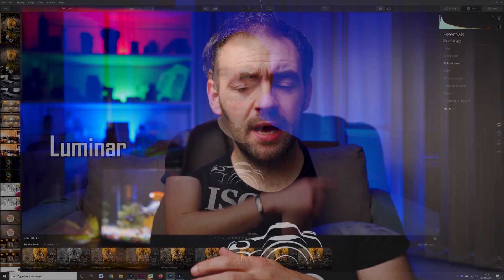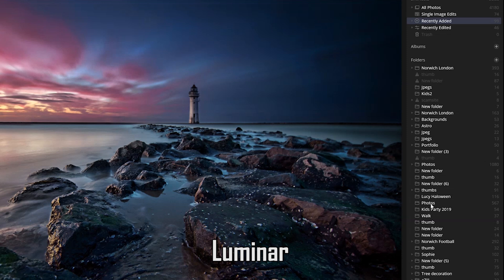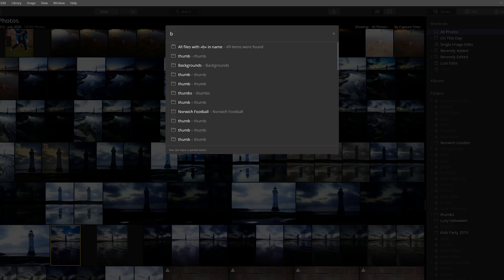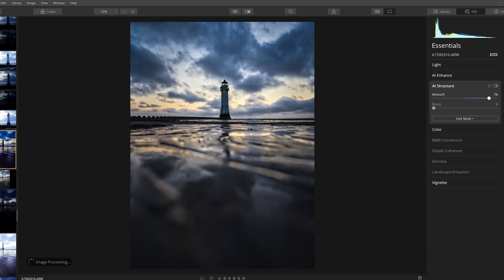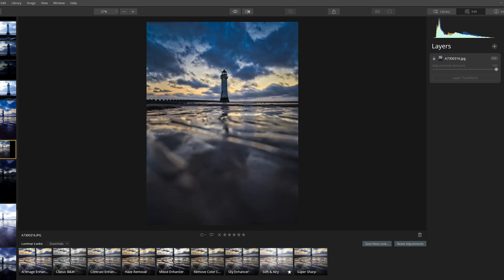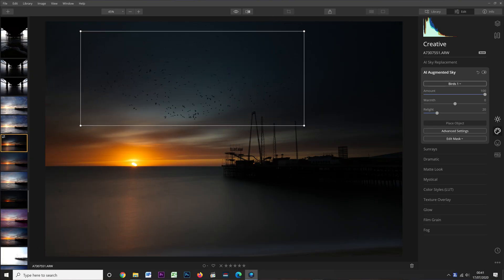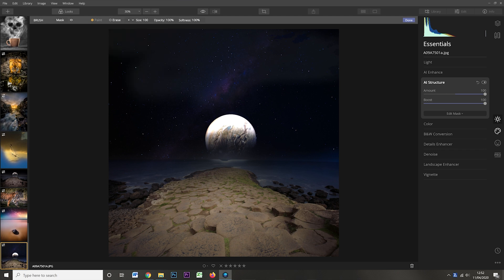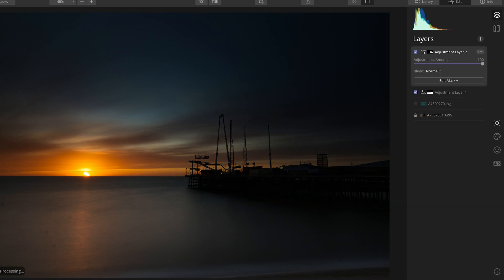Luminar 4 just got BETTER ... but can it now match LIGHTROOM?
Testing out the latest version of Luminar 4 - 4.3
Checking out how well it has improved since my original review and how its now a strong challenger to Adobe.

Timestamps:
Intro - 0:00
Photo search - 1:30
500px - 4:15
Stability & Performance - 4:50
Looks performance - 6:54
AI Augmented Sky - 8:00
Masking & layers - 11:05
Conclusion - 14:52